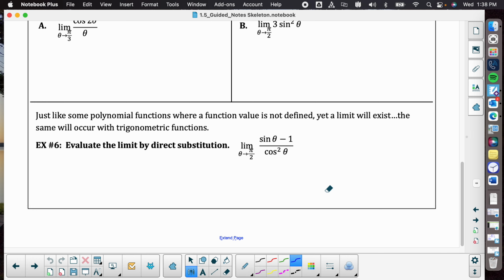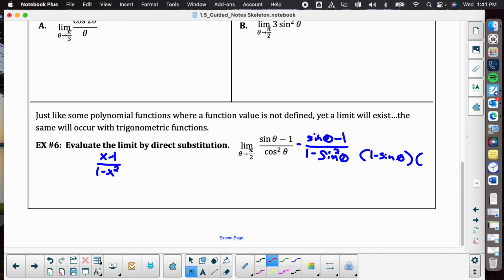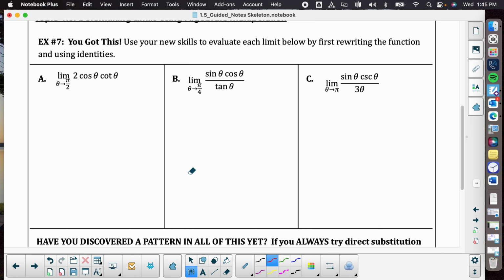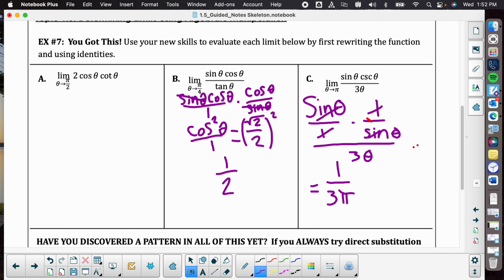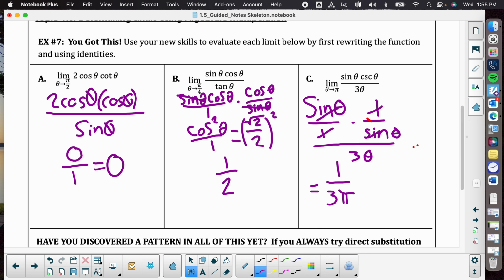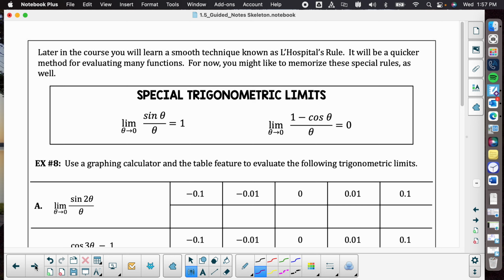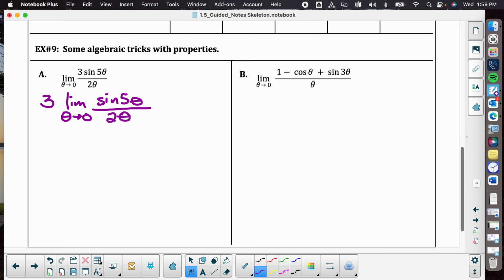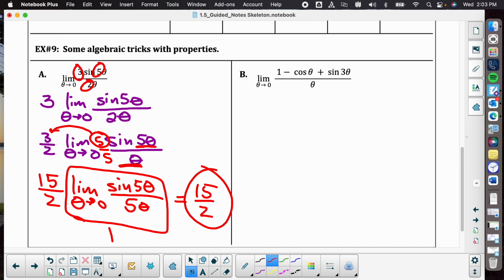1.5 Part 1